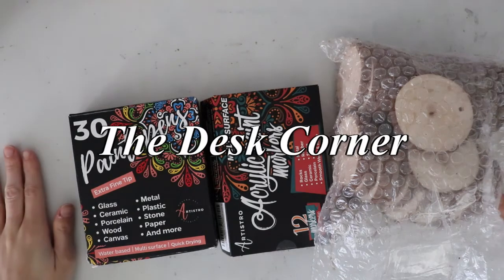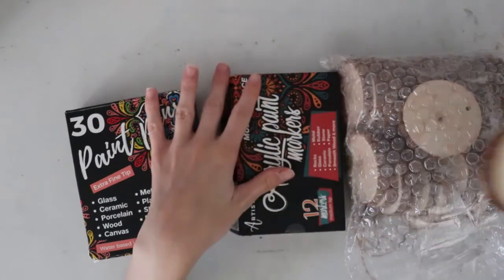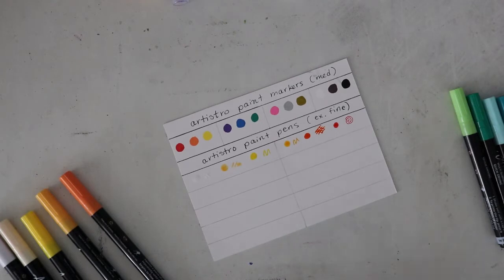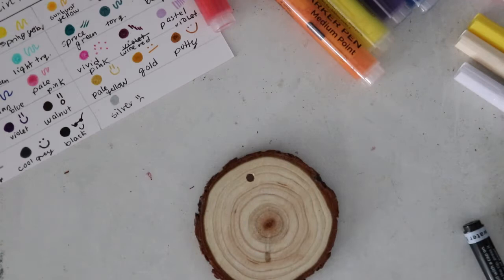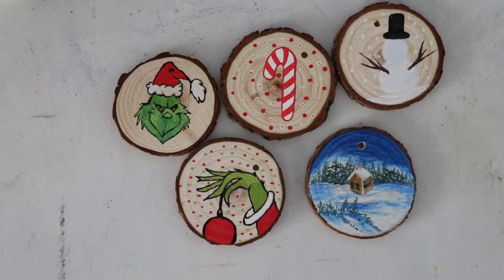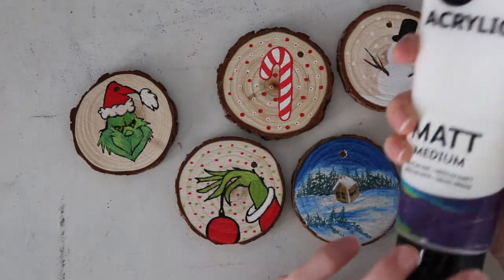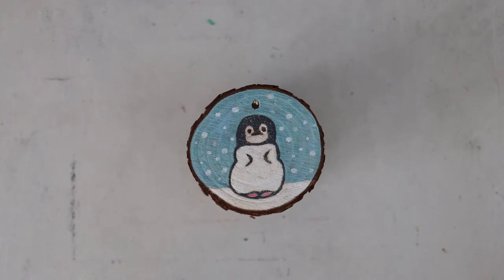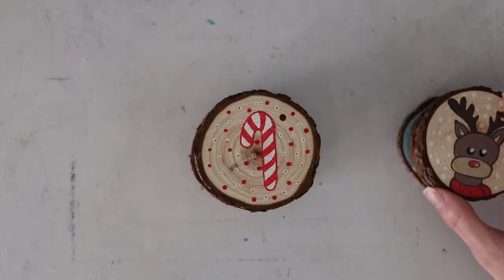DECORATING CHRISTMAS ORNAMENTS WITH PAINT MARKERS/PENS! DIY Christmas Presents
In today's video, I show the process of decorating personalized Christmas ornaments as presents for friends and family with acrylic paint pens/markers! Yes, I am finally doing a crafty/DIY thing. I hope you enjoy!

Materials:
Artistro Acrylic Paint Markers (medium tip) and Pens (extra fine tip)
Unfinished wood I found on Amazon (with predrilled holes, and twine!)
Acrylic Matt Medium (varnish)
Random glitter paint from Michaels